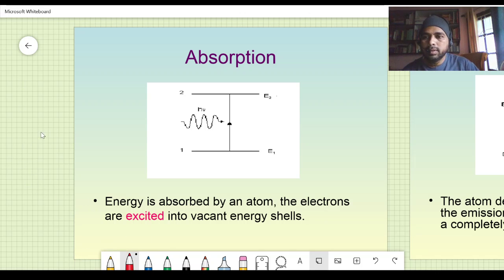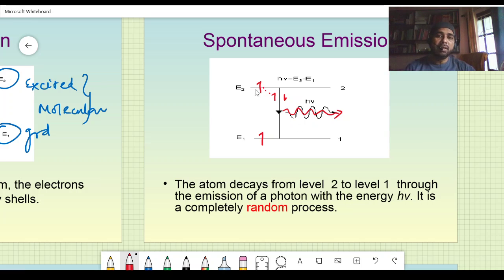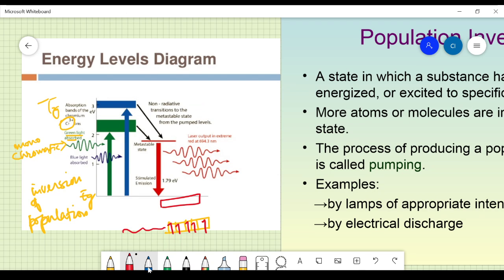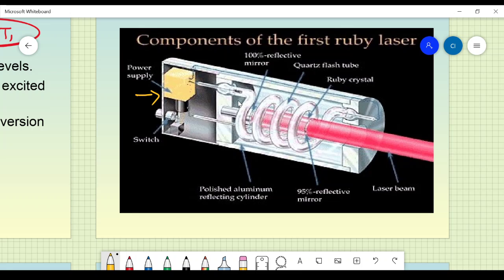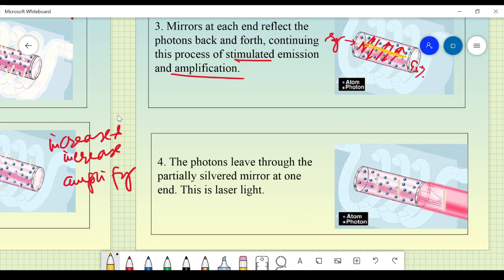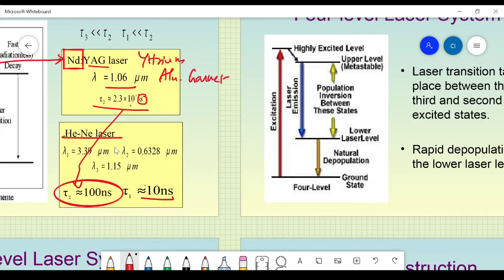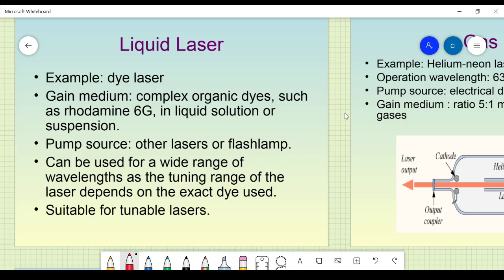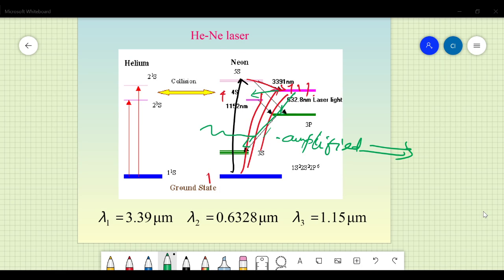Solid State-18 - Solid State Lasers- Nd:YAG and Ruby Laser mechanism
The word laser is an acronym for Light Amplification by Stimulated Emission of Radiation.  Lasers are used as research aides in many departments at Princeton University.

The word laser will be limited to electromagnetic radiation-emitting devices using light amplification by stimulated emission of radiation at wavelengths from 180 nm to 1 mm.  The electromagnetic spectrum includes energy ranging from gamma rays to electricity.  Figure 1 illustrates the total electromagnetic spectrum and wavelengths of the various regions.

The primary wavelengths for lasers used include the ultraviolet, visible and infrared regions of the spectrum.  Ultraviolet radiation for lasers consists of wavelengths between 180 and 400 nanometers (nm).  The visible region consists of radiation with wavelengths between 400 and 700 nm. This is the portion we call visible light.  The infrared region of the spectrum consists of radiation with wavelengths between 700 nm and 1 mm.

The color or wavelength of light being emitted depends on the type of lasing material being used.  For example, if a Neodymium:Yttrium Aluminum Garnet (Nd:YAG) crystal is used as the lasing material, light with a wavelength of 1064 nm will be emitted.

 Note that certain materials and gases are capable of emitting more than one wavelength. The wavelength of the light emitted in this case is dependent on the optical configuration of the laser.

A laser generates a beam of very intense light.  The major difference between laser light and light generated by white light sources (such as a light bulb) is that laser light is monochromatic, directional and coherent.  Monochromatic means that all of the light produced by the laser is of a single wavelength.  White light is a combination of all visible wavelengths (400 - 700 nm).  Directional means that the beam of light has very low divergence.  Light from a conventional sources, such as a light bulb diverges, spreading in all directions.  The intensity may be large at the source, but it decreases rapidly as an observer moves away from the source.

In contrast, the output of a laser, has a very small divergence and can maintain high beam intensities over long ranges.  Thus, relatively low power lasers are able to project more energy at a single wavelength within a narrow beam than can be obtained from much more powerful conventional light sources.

The lasing material can be a solid, liquid, gas or semiconductor, and can emit light in all directions.  The pump source is typically electricity from a power supply, lamp or flashtube, but may also be another laser.  It is very common in Princeton University laboratories to use one laser to pump another.

The excitation medium is used to excite the lasing material, causing it to emit light.  The optical cavity contains mirrors at each end that reflect this light and cause it to bounce between the mirrors.  As a result, the energy from the excitation medium is amplified in the form of light.  Some of the light passes through the output coupler, usually a semi-transparent mirror at one end of the cavity.  The resulting beam is then ready to use for any of hundreds of applications.

The laser output may be steady, as in continuous wave (CW) lasers, or pulsed.  A Q-switch in the optical path is a method of providing laser pulses of an extremely short time duration.  The Q-switch may use a rotating prism, a pockels cell or a shutter device to create the pulse.  Q-switched lasers may produce a high-peak-power laser pulse of a few nanoseconds duration.